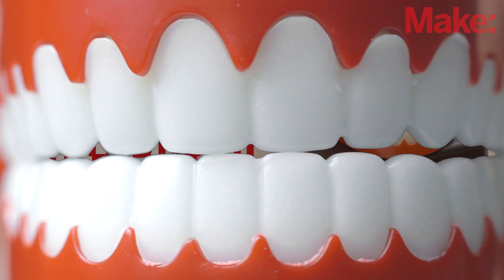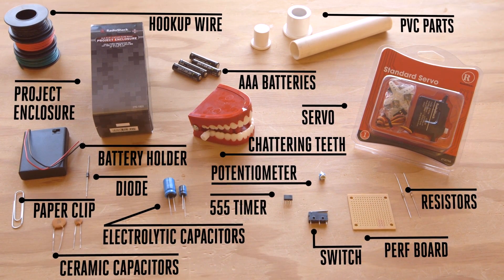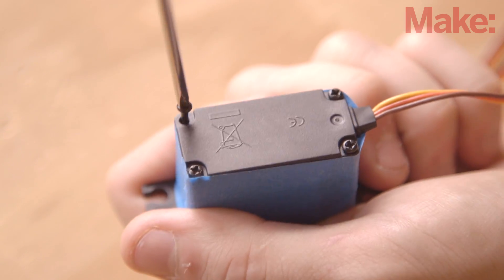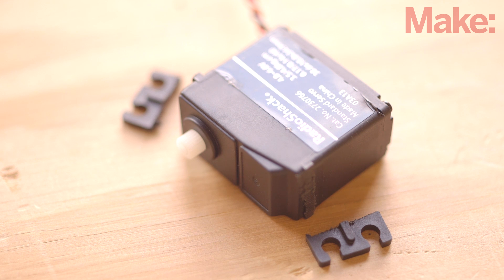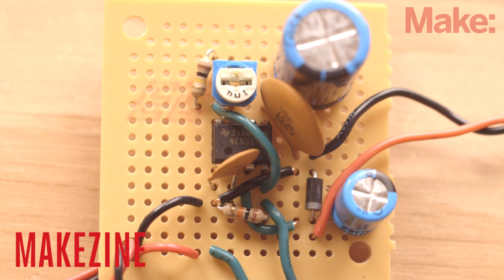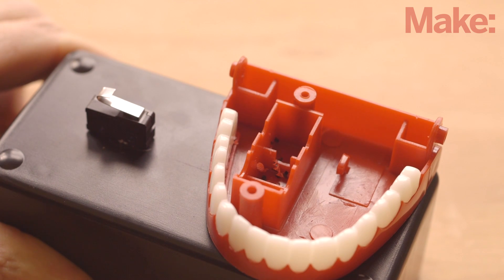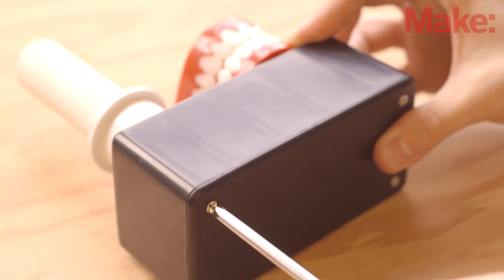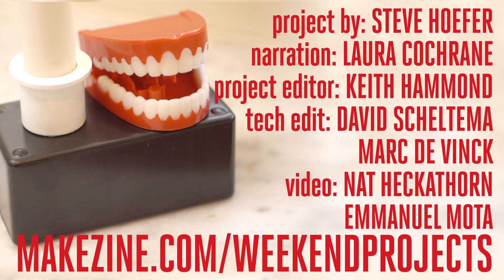Weekend Projects - Toothy Toothbrush Timer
Complete instructions for this episode of Weekend Projects can be found

Using a 555 timer chip, a modified servomotor, and chattering novelty teeth, get your dentist-recommended brush time every time, with the Toothy Toothbrush Timer.